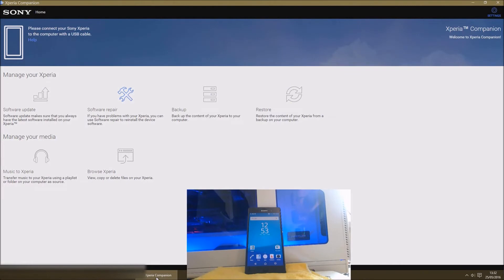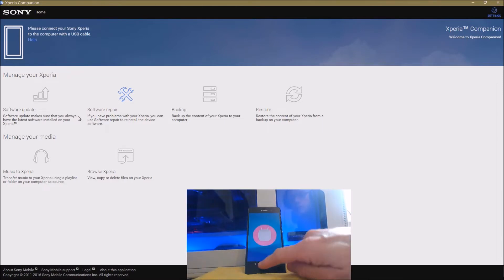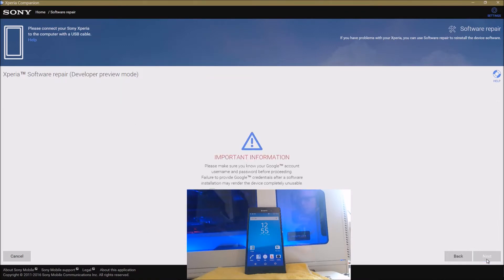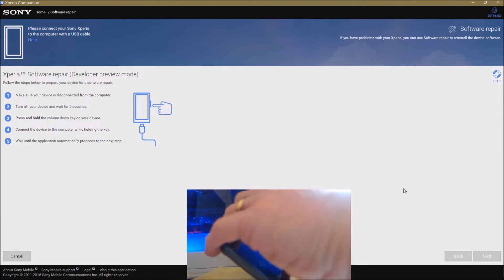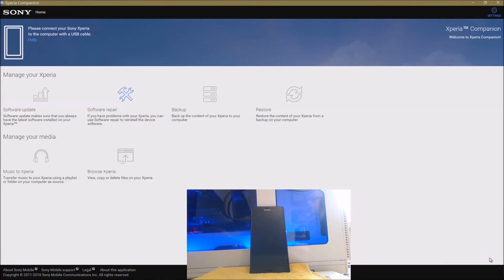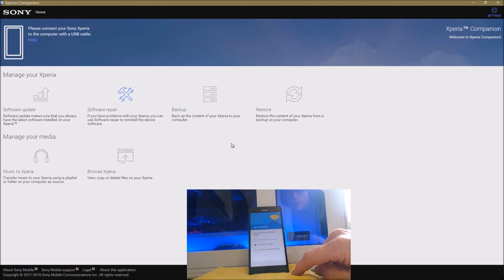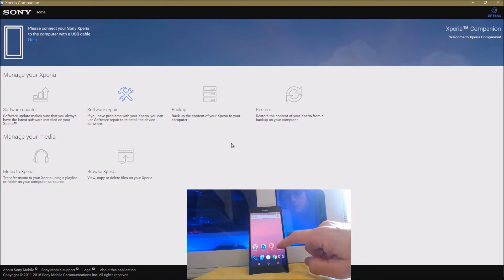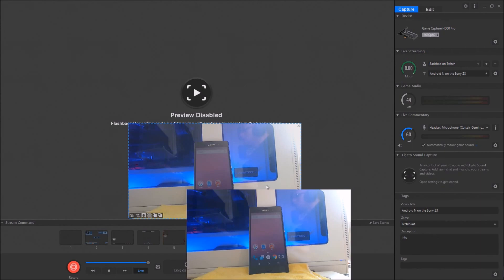How to: Android N on Xpeeria Z3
Install of android N on my three generation old Sony Xperia Z3.

This is a demonstration of how I installed the developer preview and is not a guide.  If you intend to install yourselves it is entirely at your own risk. You should always back up all important data before you start and of course there is always a risk the install could fail.